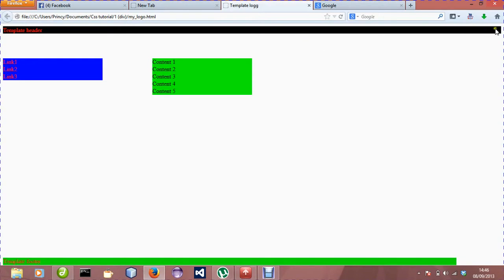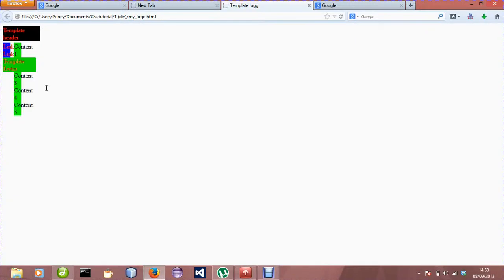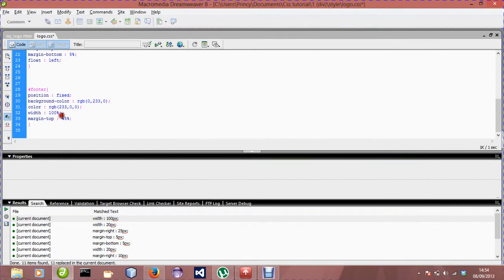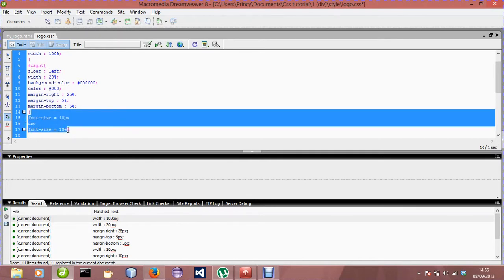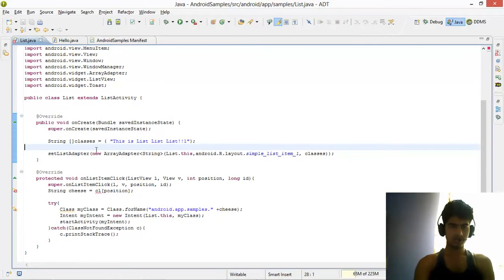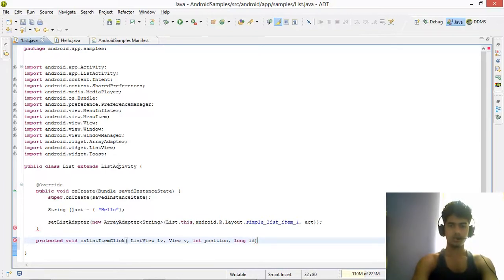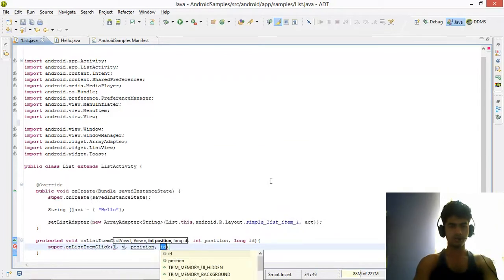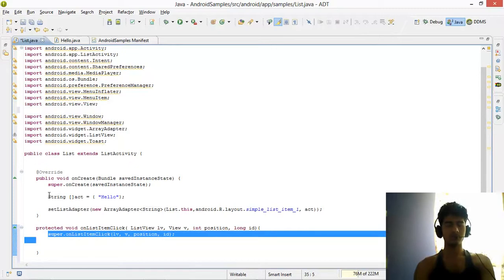Page layout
Hey guyz,
These tutorial starts from very basic and are aimed and at making all of you find with HTML, CSS

Please watch all of them

Thanks